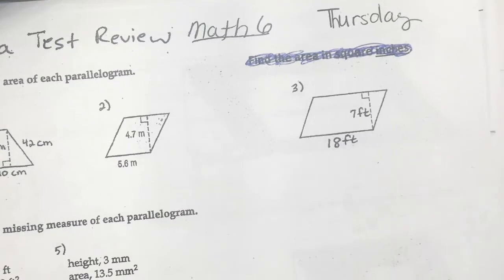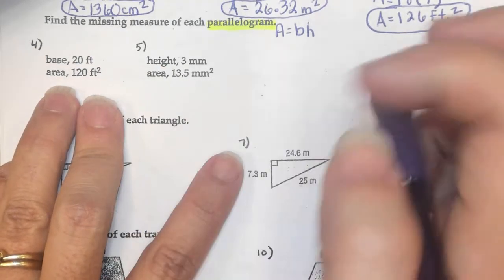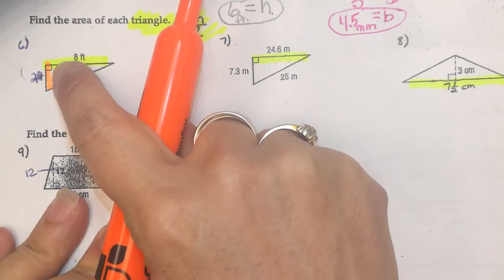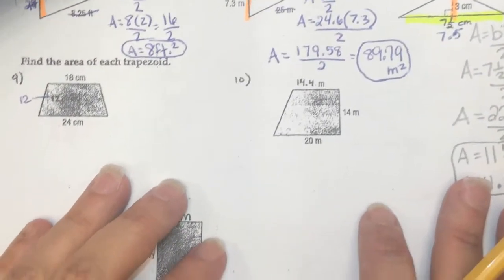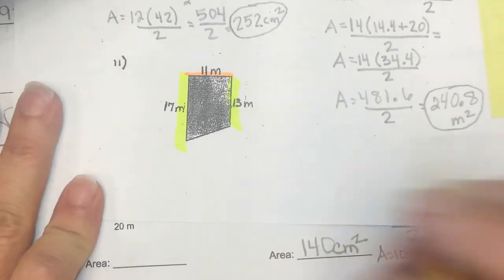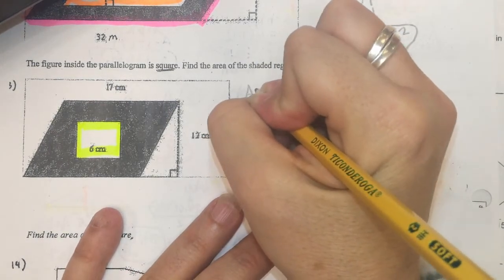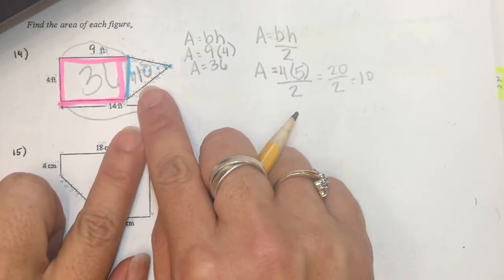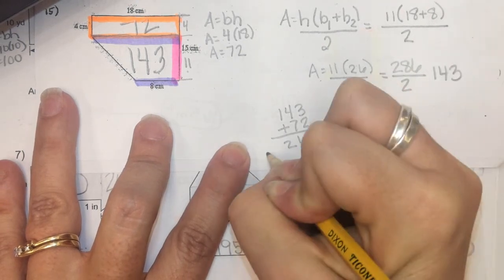Area Review Study Guide 4 5 18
This is a review for tomorrow's 100 point area test.